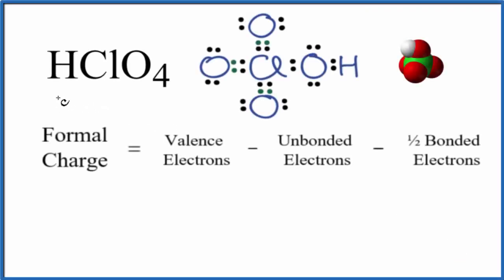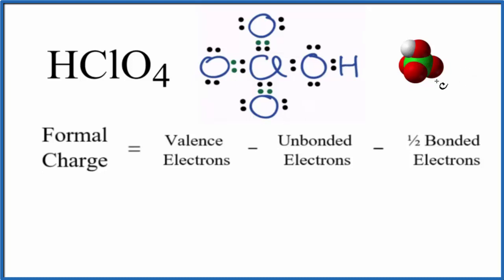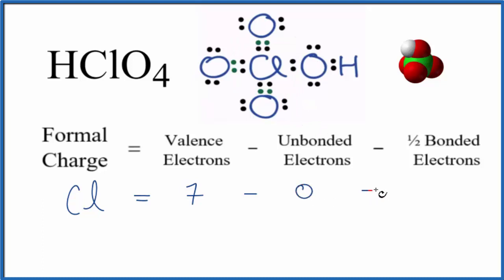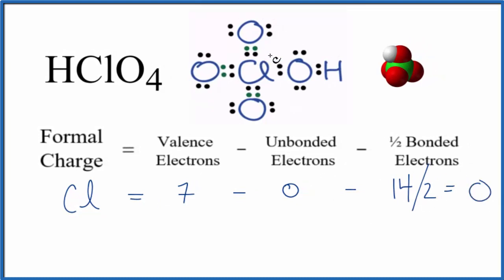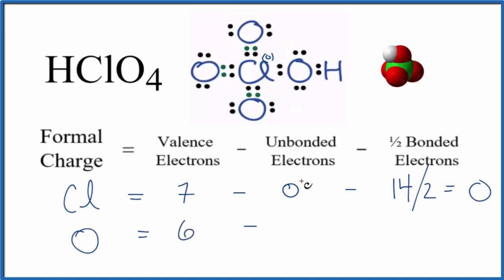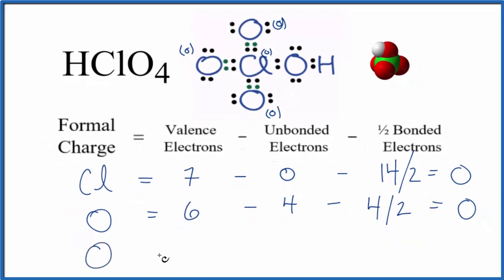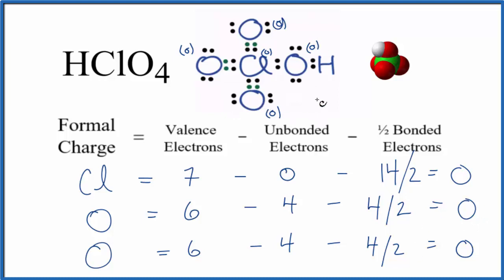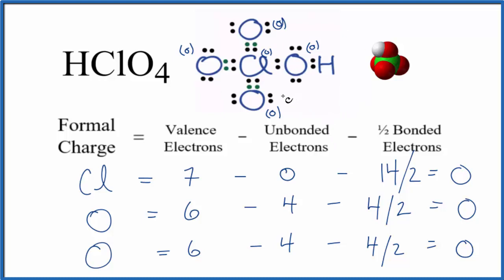How to Calculate the Formal Charges for HClO4 (Perchloric acid)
In order to calculate the formal charges for HClO4 we'll use the equation:

We find these from the Lewis Structure for HClO4.